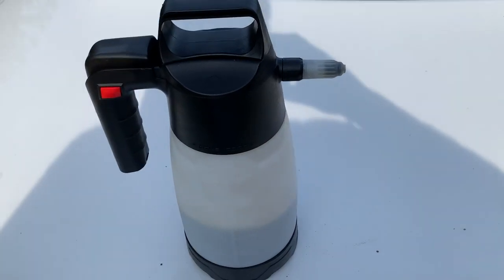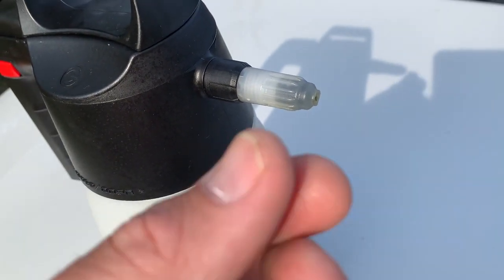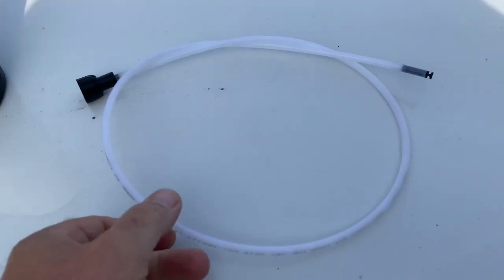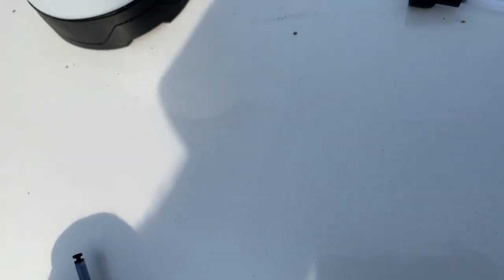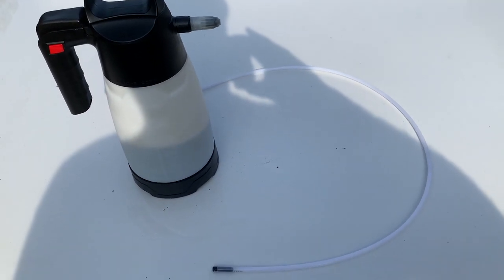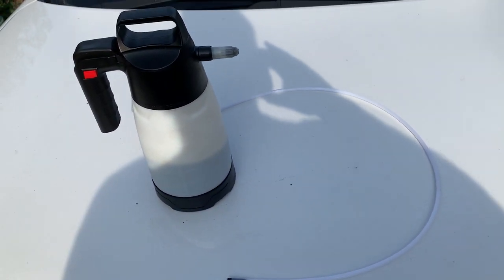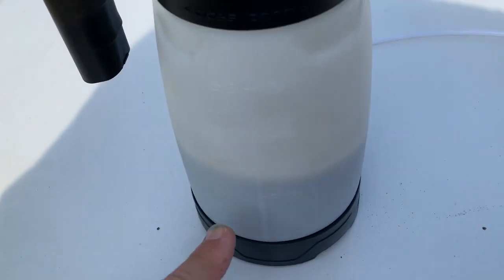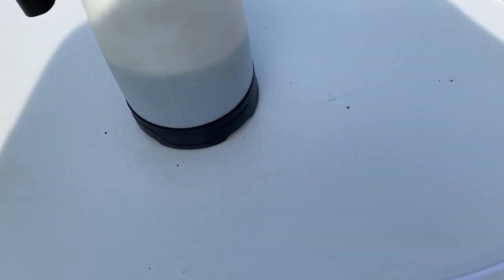Introducing the Lanoguard's Pro2 Sprayer Kit introduction which includes injector wand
This is a crude but simple introduction to our long awaited Pro2 Sprayer Kit.  It includes an atomising cone nozzle, a flat fan spray nozzle and a 1 metre long injector wand with near 360 misting end for injecting into inner sills, box sections and the like.  It can be found here on our accessories page for more info or to buy